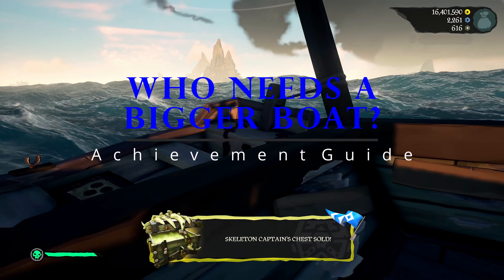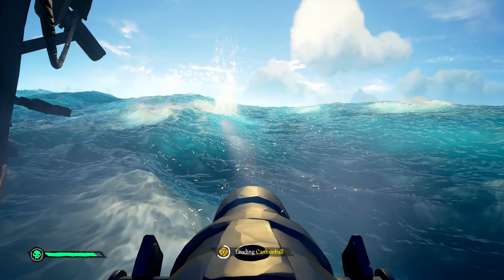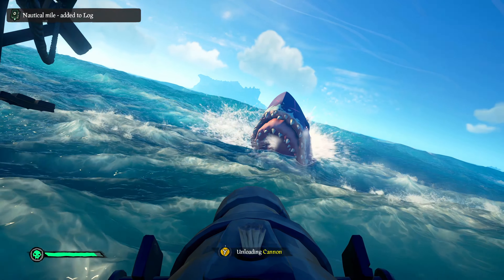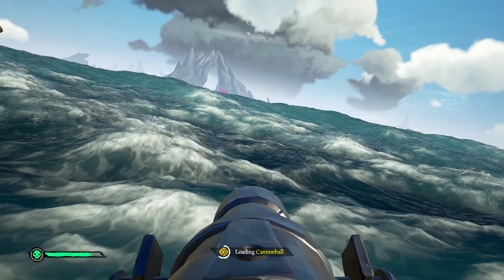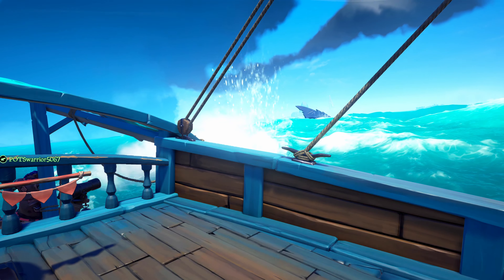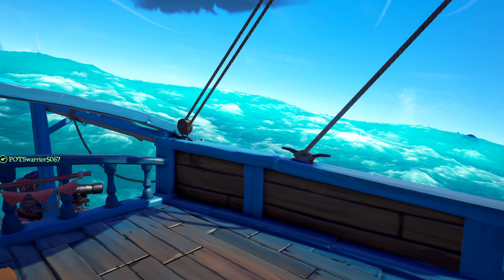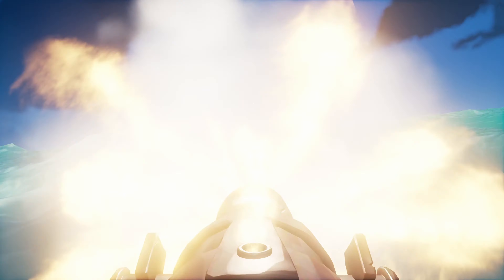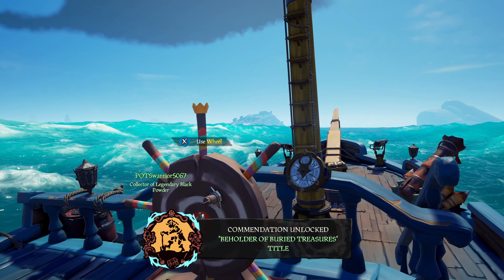Who Needs a Bigger Boat? Achievement & Commendation Guide (Sea of Thieves)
Ahoy Maties! Season 5 brought us a new commendation section in the Bilge Rats portion of your journal (Buried Treasures).

This particular achievement/commendation tasks us with hitting a megalodon or kraken 25 times with the new cannonball rowboat. The easiest way to do this is by docking the rowboat onto your ship and using it against a megalodon. You can maximize your hits by spinning your boat around with the krakens path while keeping your sails up. It is much more efficient than trying to use it against a kraken.

-Damron Out